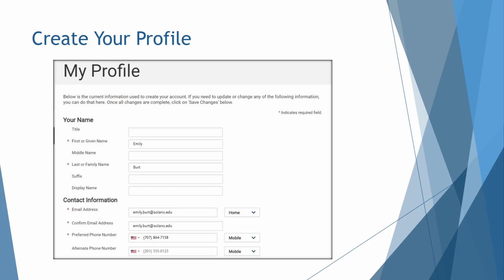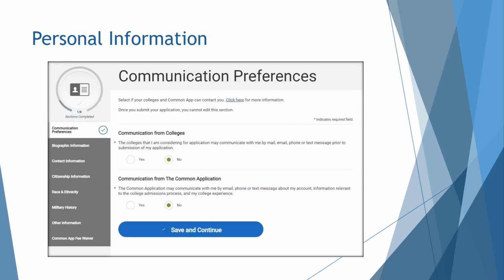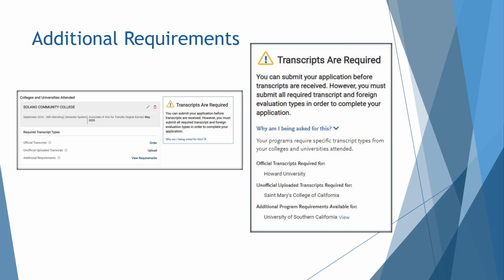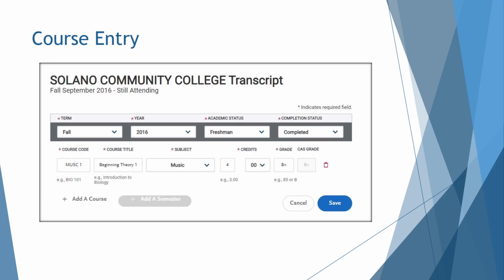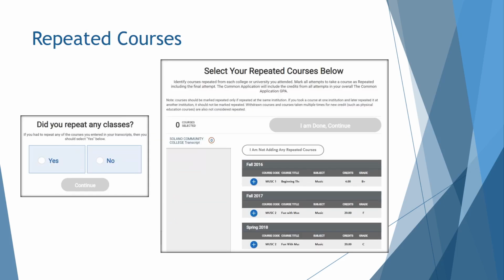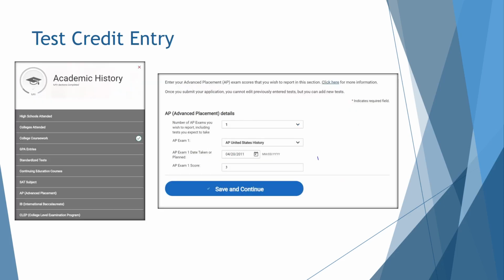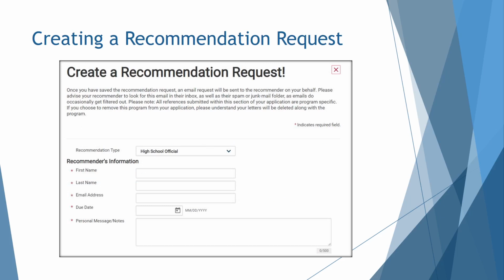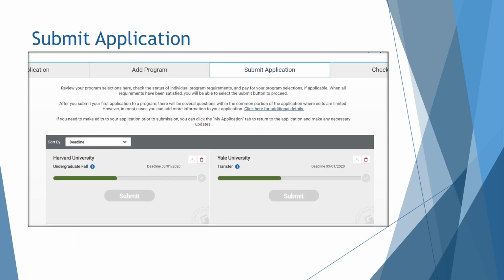Common Application Workshop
This video will explain the process of applying to colleges and universities through the Common Application.